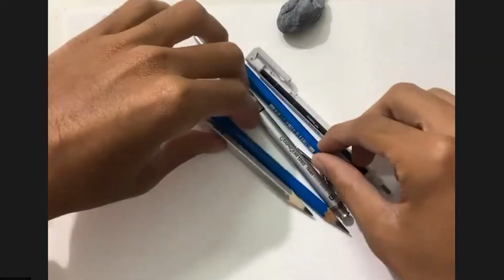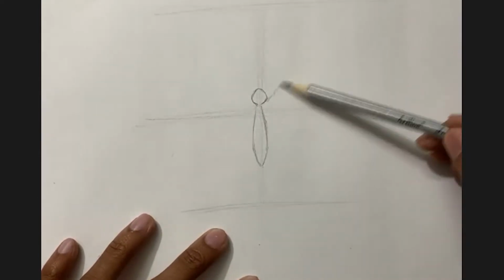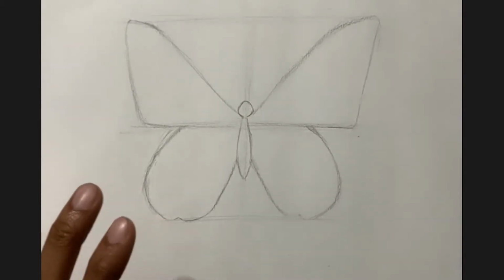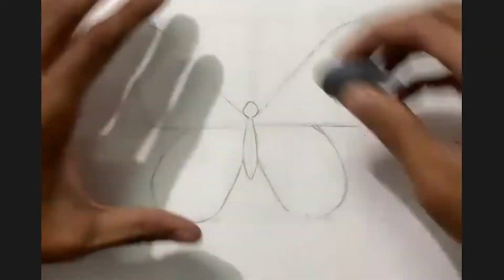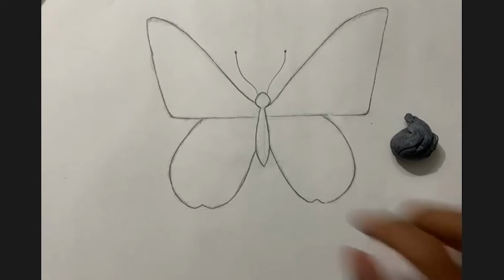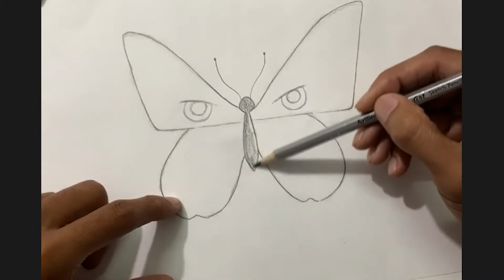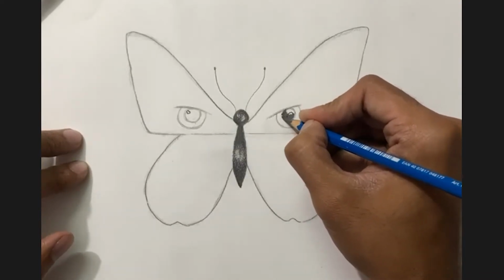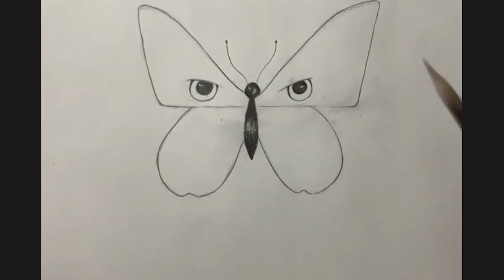LEARN DOUBLE EXPOSURE EFFECT IN A EASY WAY | WS 58